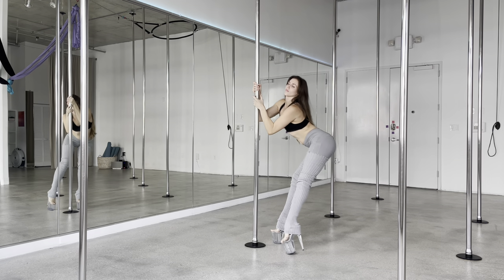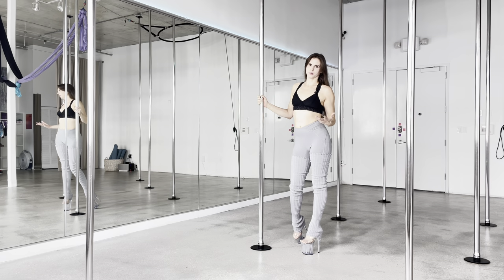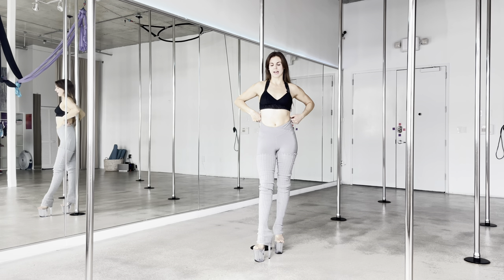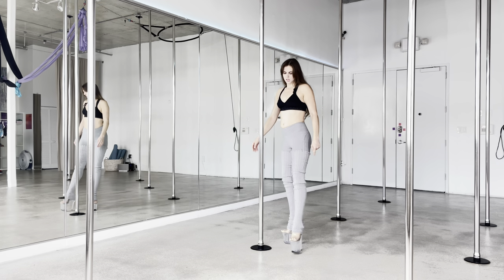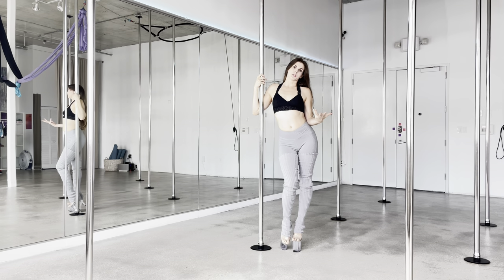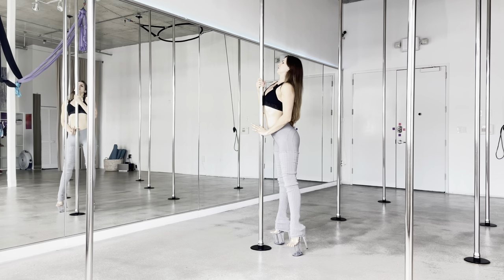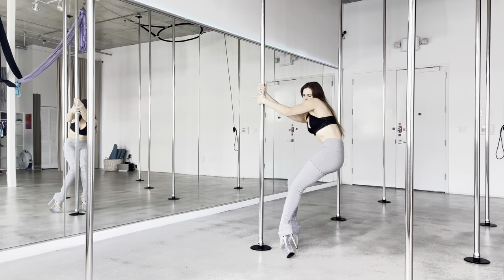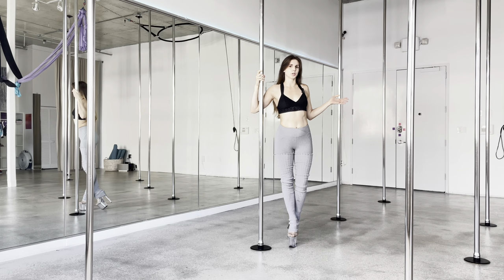BEGINNER POLE DANCE Move || Sexy Pole Dance Body Waves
Hey Everyone!

Today I'm going to show you the basic body wave and my secrets for making them nice and wavy. This is a really old school sexy move and I always love to throw them in a dance!
All levels can do this one, have fun!

Im filming today in my home studio Miami Pole where I teach and train.

Tag me on IG if you try this and post, I would love to see!